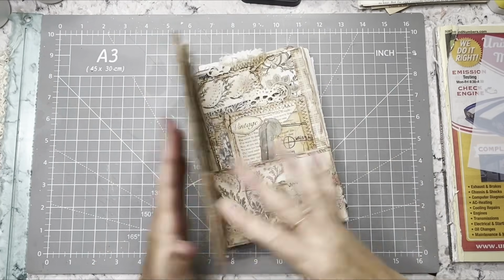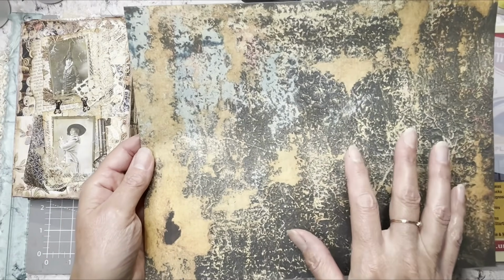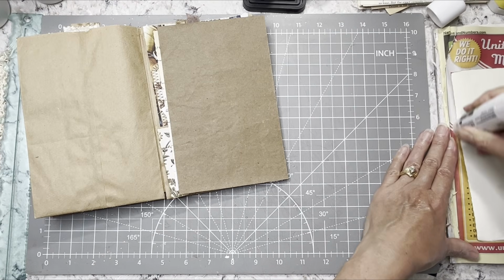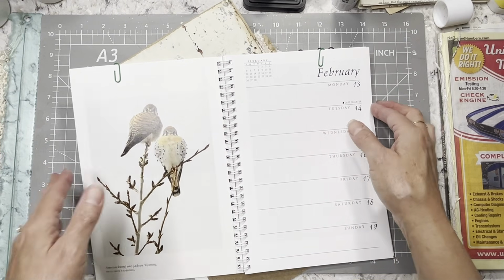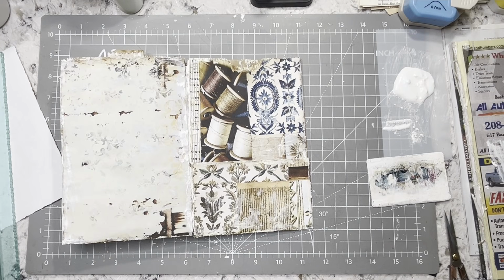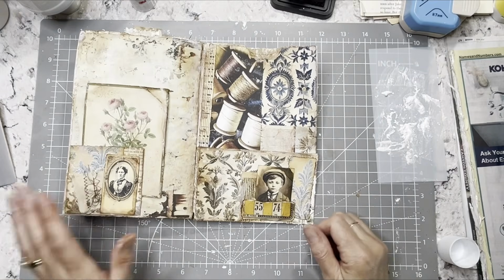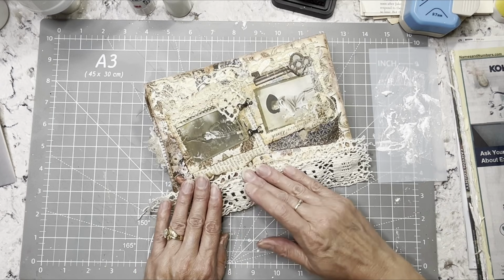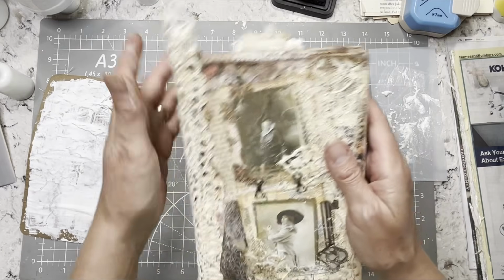Simple Paper Bag Journal #4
In this video I will be working on my simple brown paper bag journal. I hope you will join me.

Vintage Ads:

Vintage French Women from Printables by MartiJo:

FREEBIE:
Vintage Photos

Please Check Out these other Awesome Creators who frequently use my digital downloads:

Bra Hooks

Tim Holtz Winter Paper Dolls (No Guarantee you will get the same paper dolls I have)

Cicada Wing Paper:

The Botanist's Sticker Book:

Antiquarian Sticker Book:

Extraordinary Things to Cut and Collage:

Alice in Wonderland Playing Cards

Miniature Playing Cards:

Mushroom stamps:

Jumbo Playing Cards

Small Metal Scissors

Vintage Photos Ephemera Book:

Christmas Sticker Book:

We are Memory Keepers T Slot Punch:

Washi Sticker Book:

We Are Memory Keepers Tear Ruler set of three:

Southworth Paper I use: